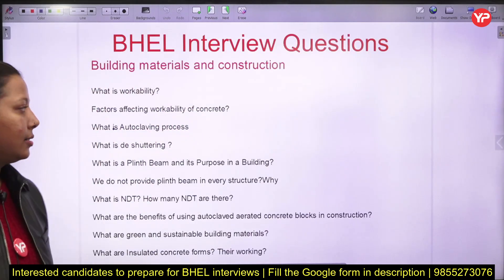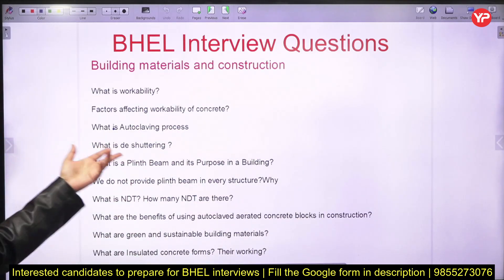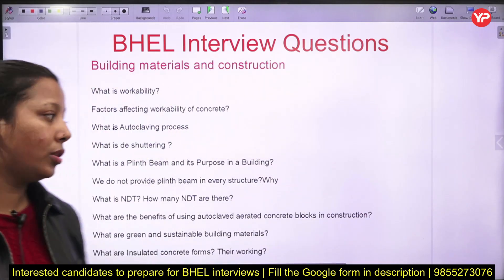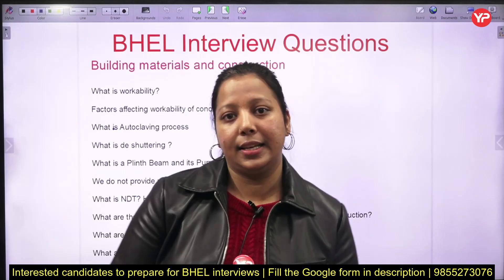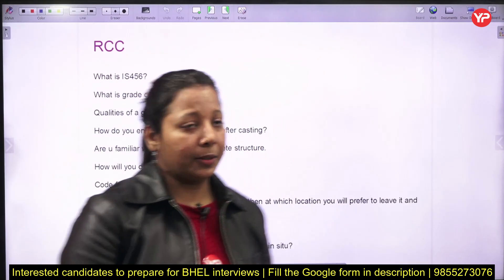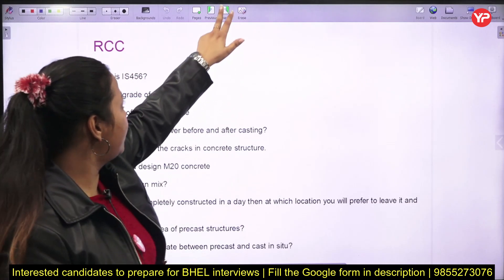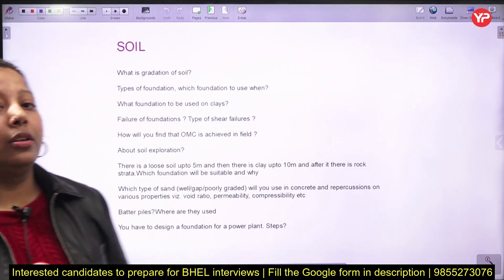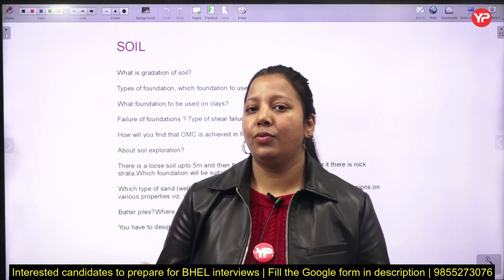Important subjects & interview questions for BHEL Civil Interview preparation | Actual Interview Q's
BHEL shortlisting out for Engineer/Executive Trainee | 25% Interview Weightage | 750+ Students Shortlisted | Bharat Heavy Electricals Limited | Start Interview  Guidance & Preparation with YourPedia